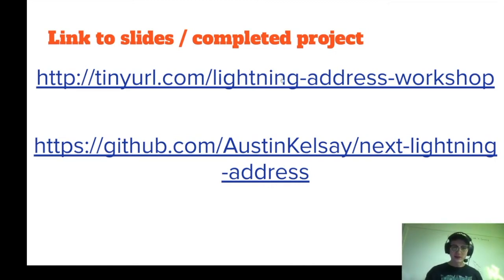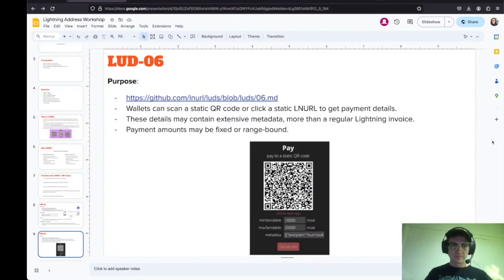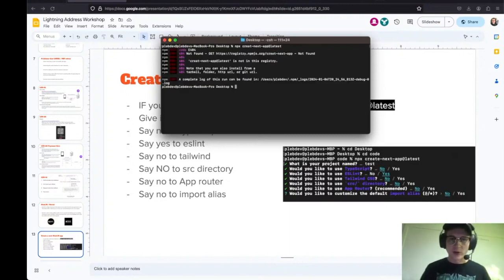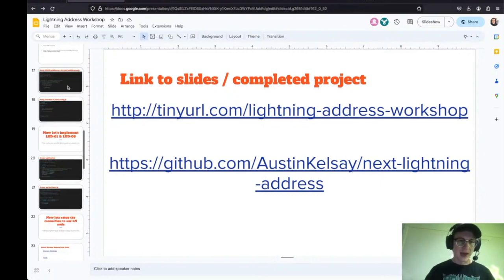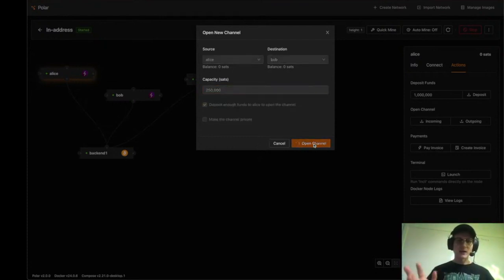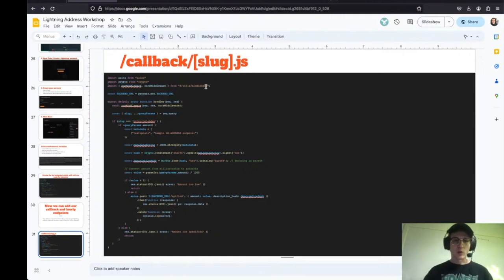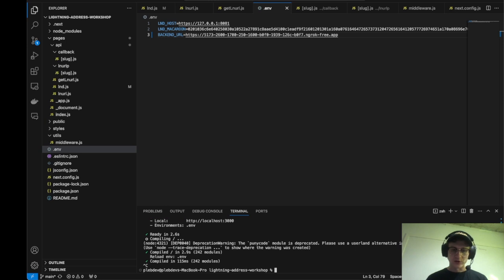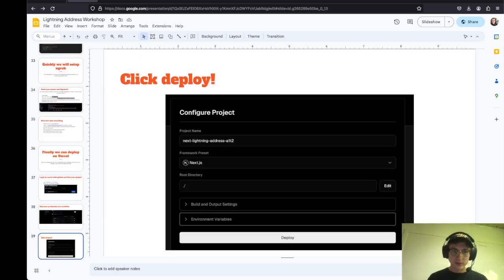Plebdevs Workshop: Lightning Address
Learn how to build a simple Lightning Address server with NextJS and host it for free on Vercel ⚡️